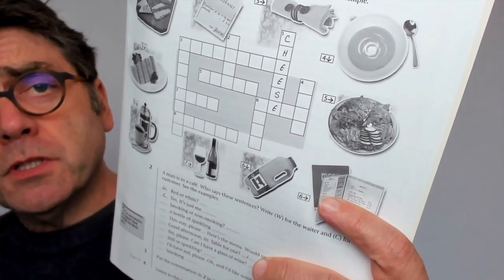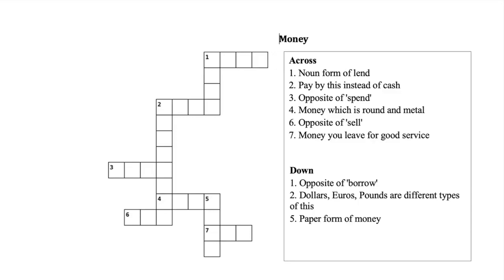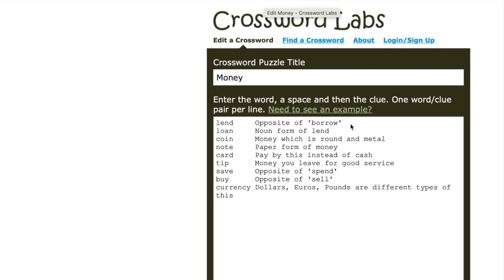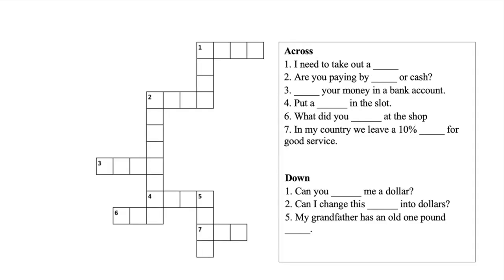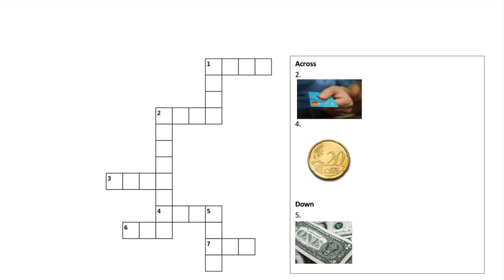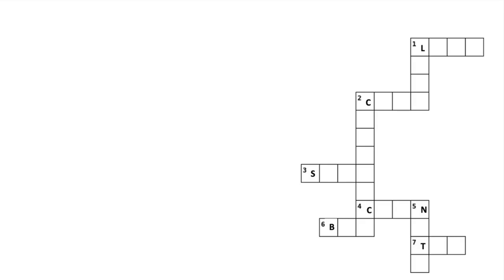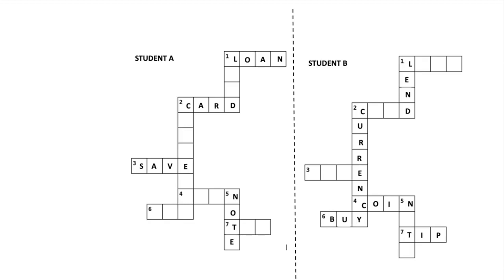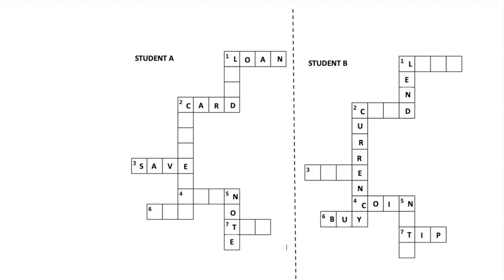C is for Crosswords. Tips on creating them.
Tips and ideas for making crosswords to use either in your ELT and EFL class or for homework. You can use the traditional approach of writing clues or you can use pictures and questions. You can even design them for speaking practice, in pairs. The crossword maker mentioned in this video is 'Crossword Labs' and you can also find other makers by searching for 'Eclipse Crossword' or 'Crossword Puzzle Maker'. If you recommend any other crossword makers or have more tips on designing them, add them in comments.